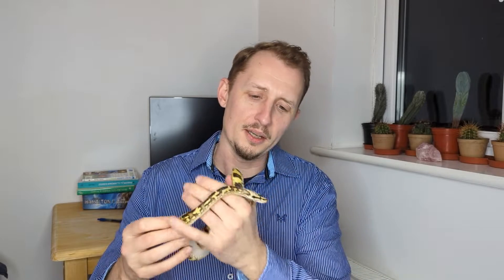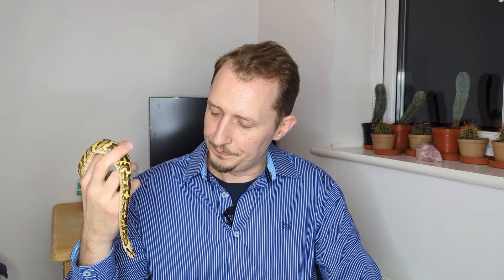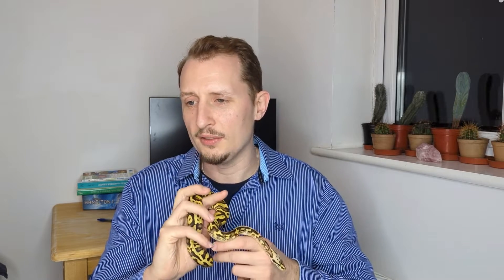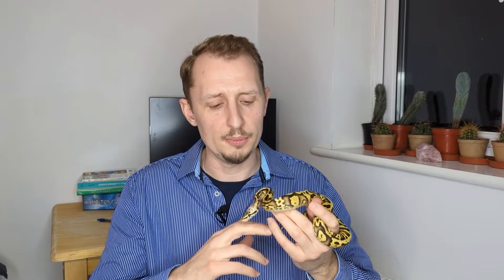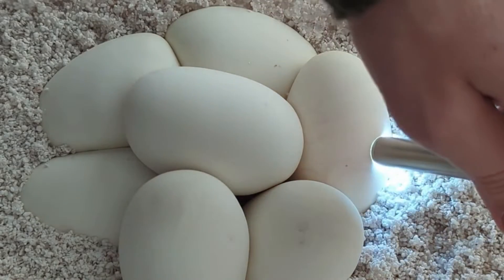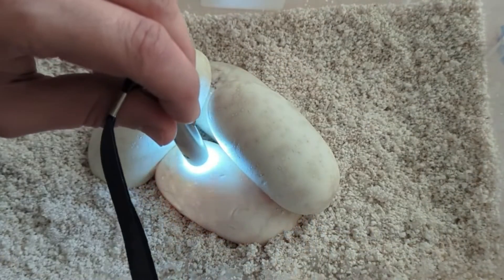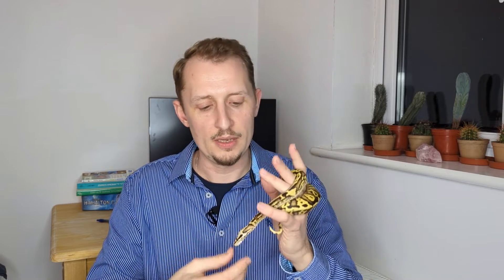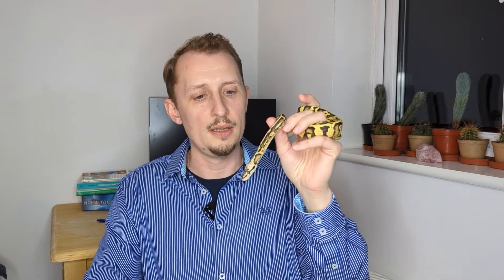How to Incubate Ball Python Eggs (without killing them!)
Ball Python eggs are pretty hardy compared to some species – but they still need some careful planning and attention. As always, I’ve written a full article on the subject, that you can find here:

Hatchrite (my preferred incubation medium)
Press n Seal

When it comes to incubation, there is definitely a recipe to following. Get the ingredients right, and your eggs will hatch! If you don’t, be prepared to have some hiccups along the way.

In this video and accompanying blog post we learn the following:
• How sensitive are Ball Python eggs?
• The recipe: temperature, humidity, stability
• Temperature
• Humidity
• Stability
• Choosing an incubator
• Incubation medium
• Hot to set up Ball Python eggs
• Separating the eggs
• How long until the eggs hatch?
• Eggs collapsing and moldy eggs
• Maternal incubation

Contents of this video:
00:00 Intro
00:51 How sensitive Ball Python eggs are
01:50 Temperature
03:45 Humidity
05:16 Stability
07:08 Choosing an incubator
07:52 A warning about making your own incubator
09:21 Incubation medium (substrate): perlite or vermiculite
10:19 Setting up the eggs
12:30 Separating eggs
13:22 Eggs dimpling/collapsing
14:39 Conclusion

I know this has been a long video – but this is something we really need to get right!  As always, feel free to get in touch and ask about anything else you'd like to know.